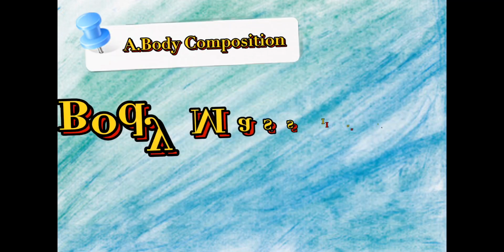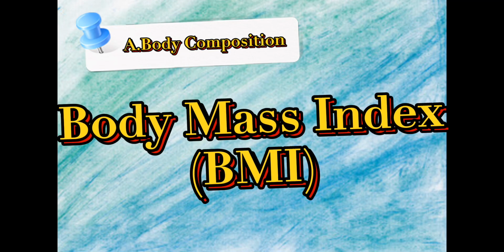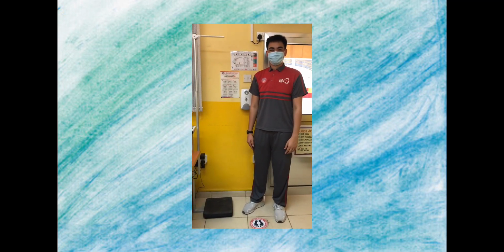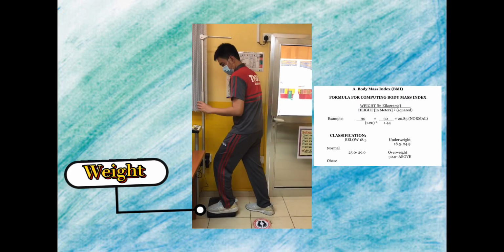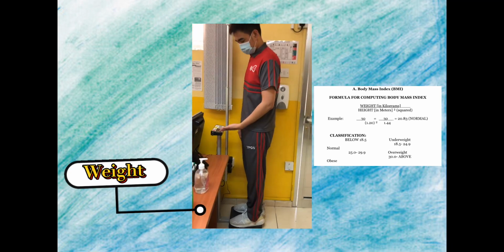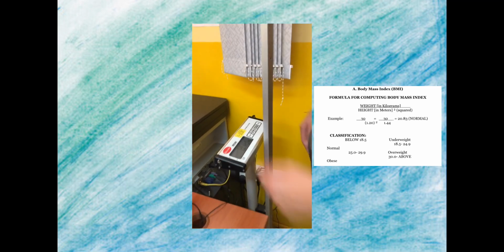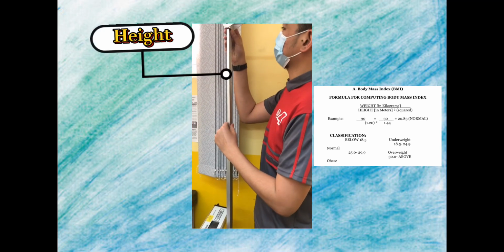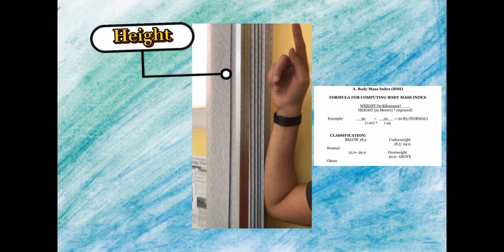Physical Fitness Test (PFT)